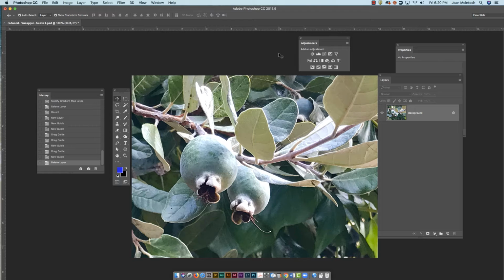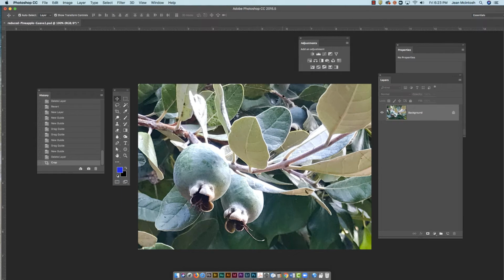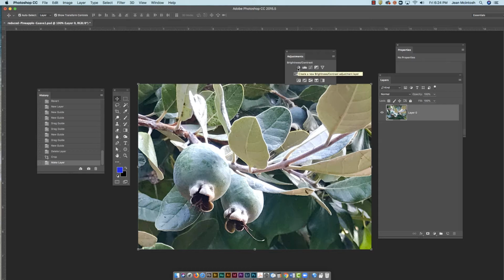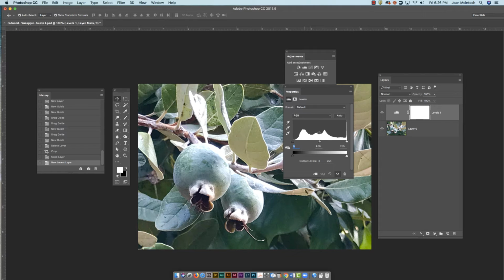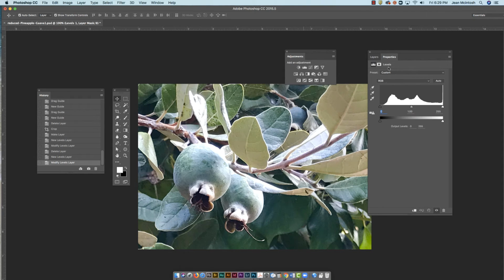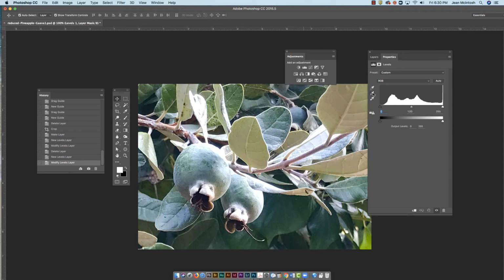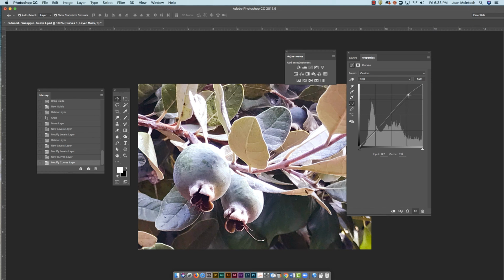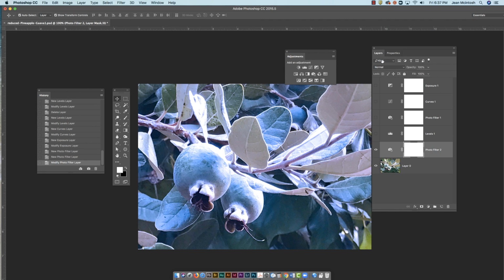Editing A Color Image in Photoshop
This video demonstrates techniques for editing a color image–including compositional considerations and working with levels, curves, photo-filter...